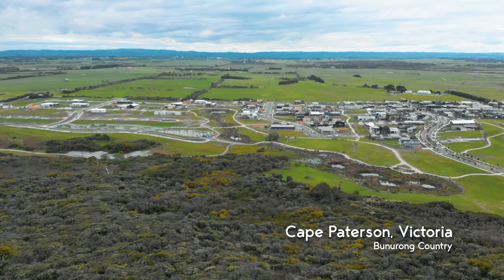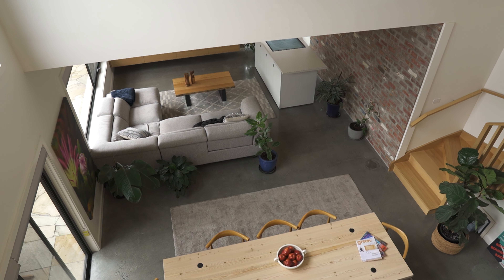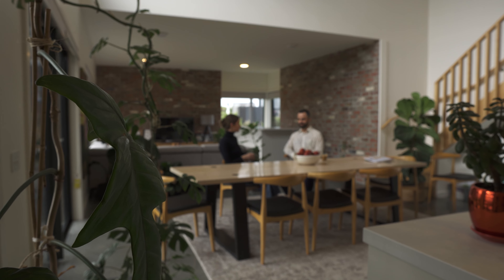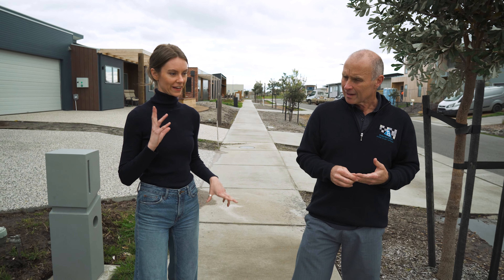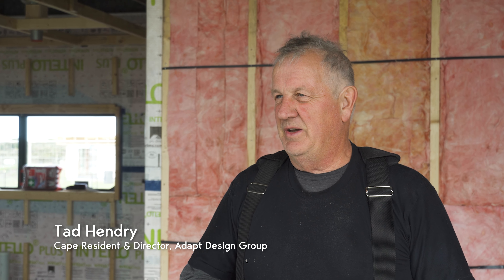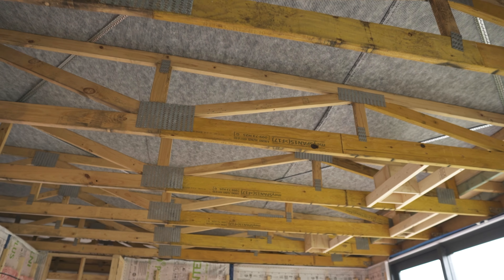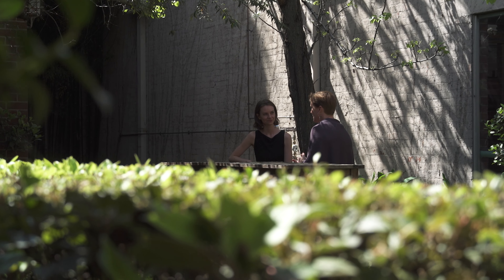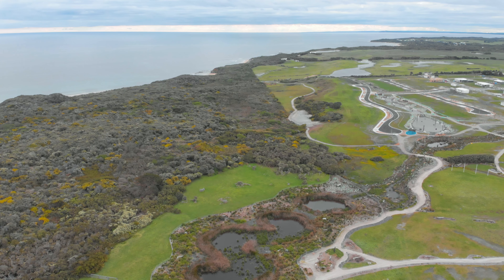The Eco Show - S02E06 - Cape Paterson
This week, Bridie visits Cape Paterson on the Bass Coast of Victoria to explore one of Australia's most sustainable housing estates.

The Eco Show, hosted by Bridie Shepherd, features some of the many Australian organisations and groups working toward environmental sustainability and animal conservation. In this series, we visit all corners of the state to shine a light on some amazing people who are creating a positive impact for our local flora and fauna, and share their stories.

Tune in to C31 Melbourne and Geelong (Digital 44) every Monday at 8pm!

Coming soon to SBS and SBS On Demand around Australia.

This program was proudly supported by the Community Broadcasting Foundation.